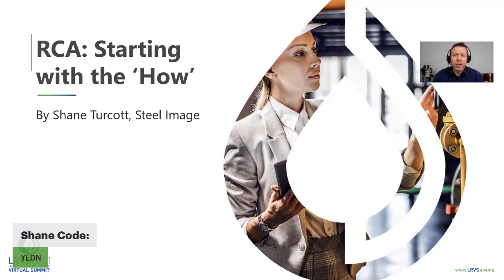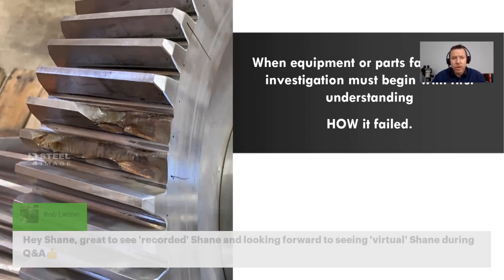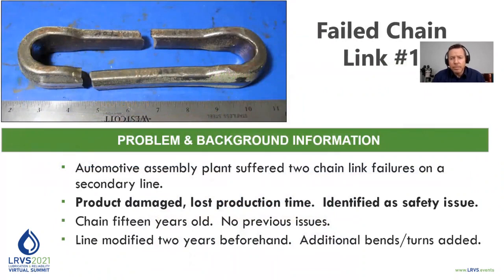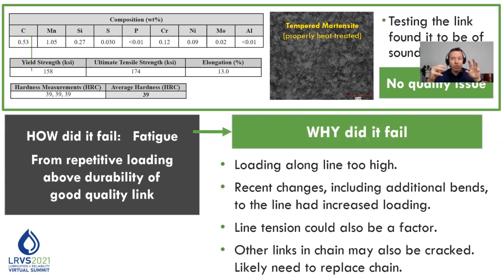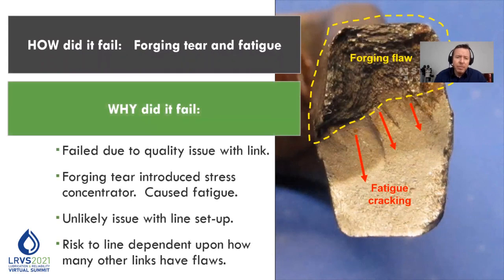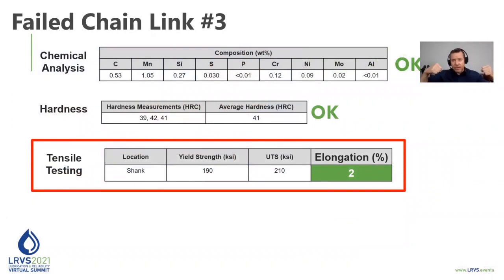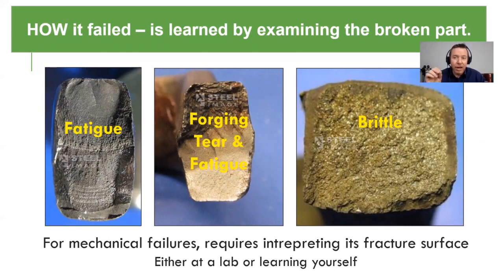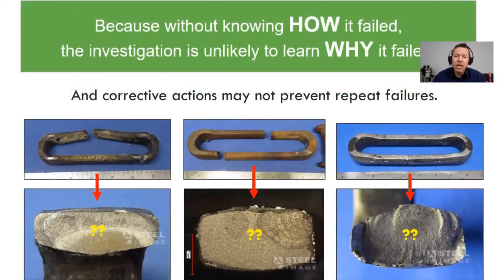RCA Starting with the 'How' by Shane Turcott Principal Metallurgist Steel Image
Before asking ‘why’ a piece of equipment failed, one first needs to diagnose ‘how’ it failed. Different failure modes such as fatigue, ductile, brittle, corrosion cracking, high temperature damage, etc. all have very difference causes and solutions. This talk will use case studies to demonstrate the importance of diagnosing the failure mode as part of an RCA and the opportunity to introduce basic recognition skills amongst the reliability industry.